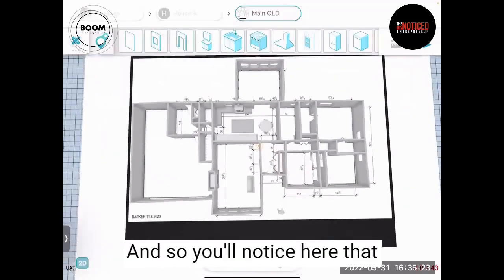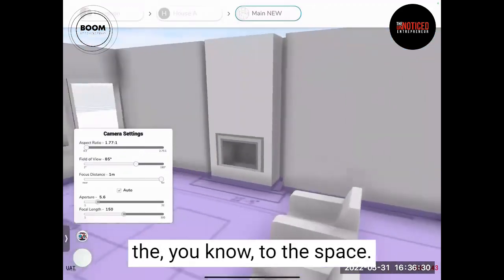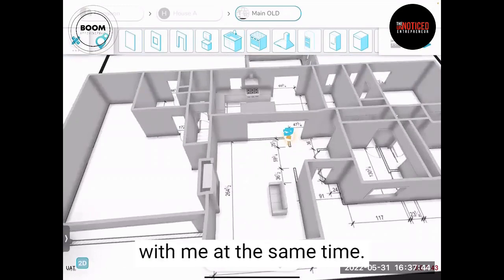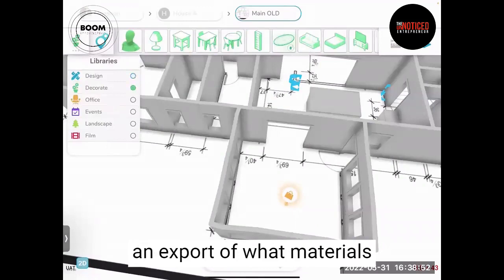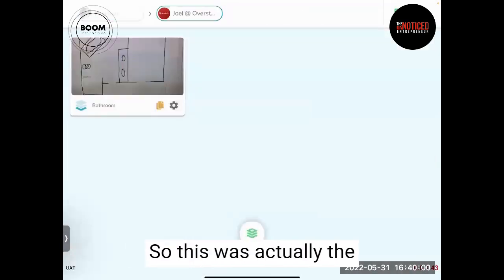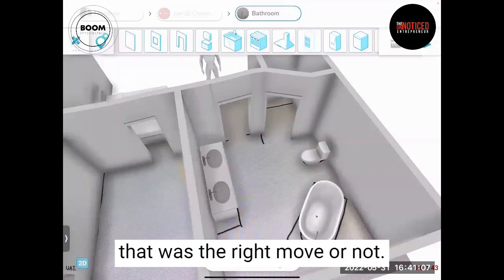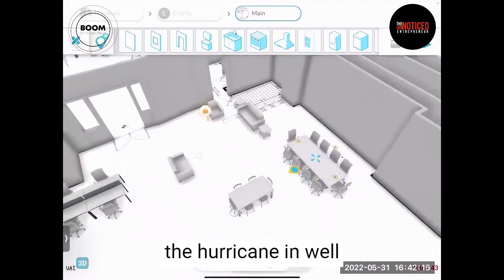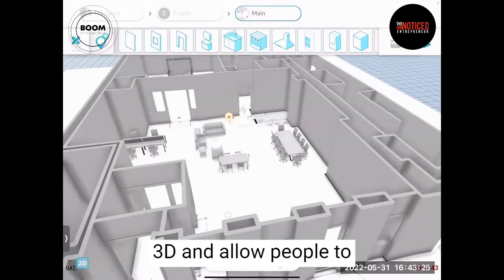How To Create Digital Twins For Buildings Using An Ai Engine, with Timber Barker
Timber Barker, CEO of Boom Interactive, demonstrates their AI digital twin software called Bubbles that can turn 2D pictures into 3D renderings in real-time. The software allows for easy manipulation and collaboration on design projects. It also has applications in providing safety and reconstruction assistance.

Highlights
- 💡 Bubbles software can convert 2D pictures into 3D renderings in real-time.
- 💻 Users can manipulate the environment, do walkthroughs, and receive metrics and guidance.
- 🏠 The software is useful for remodeling projects, allowing users to remove and modify walls.
- 👥 Multiple users can co-design and collaborate in real-time.
- 🌍 Bubbles software has potential applications in safety, such as providing blind spot visualization for first responders.